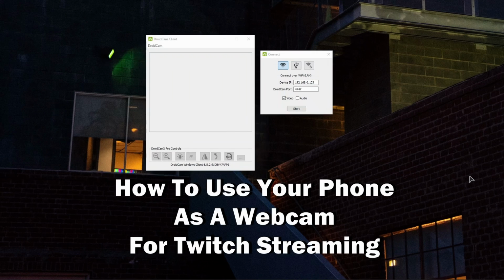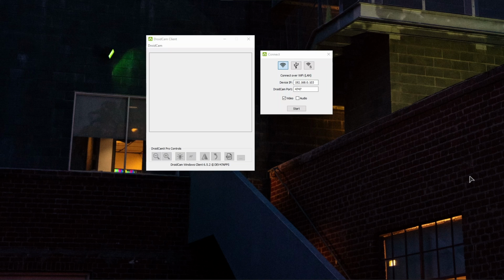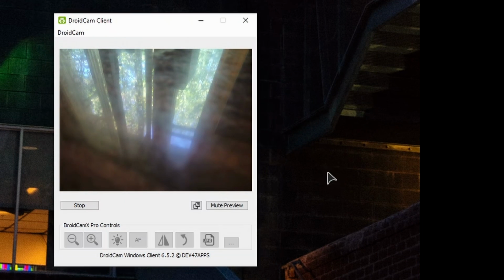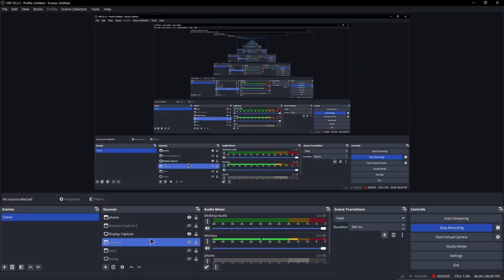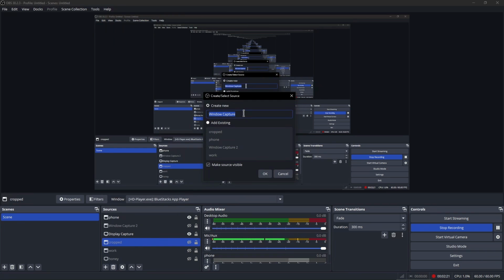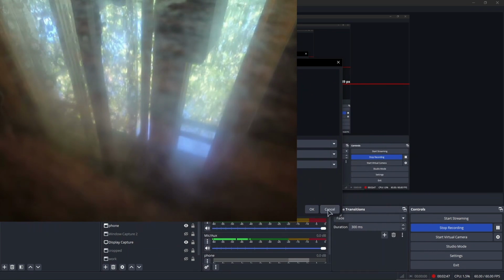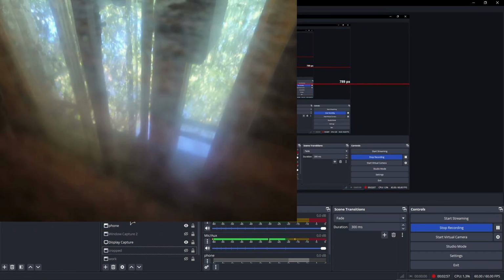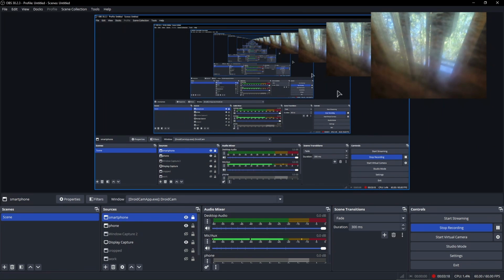How To Use Your Phone As a Webcam For Twitch Streaming (2026) - Step by Step Tutorial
In this video I show you how to use your phone as a webcam for twitch streaming.